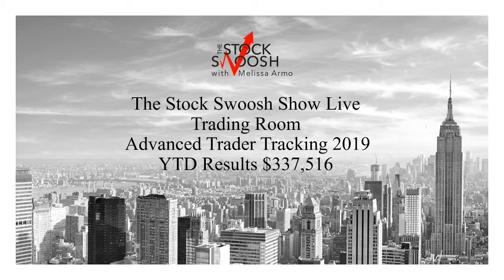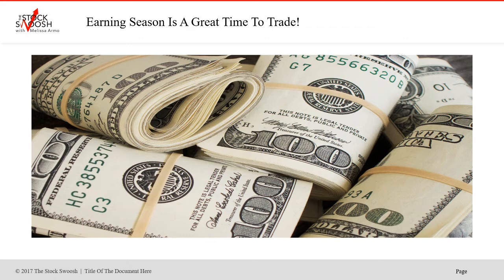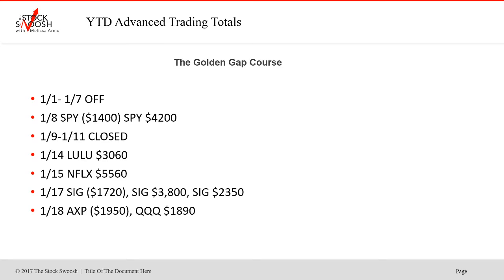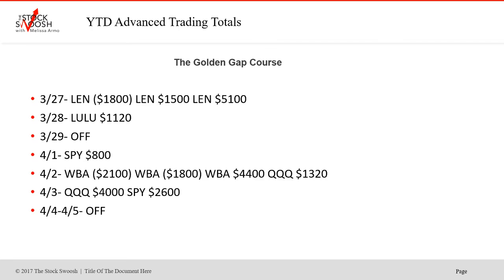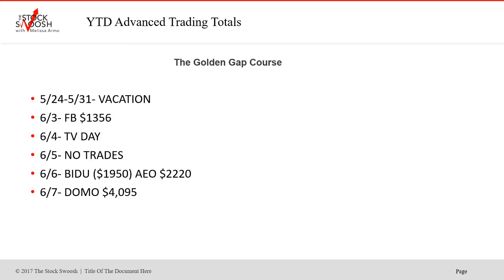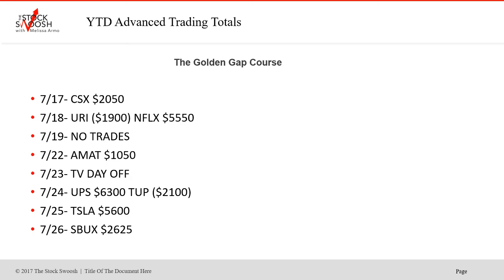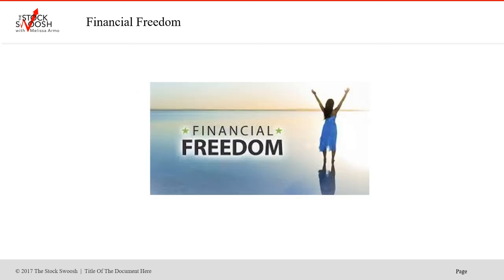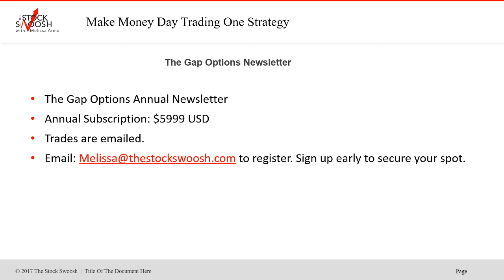Stock Swoosh YTD Trade Room Tracking $337K